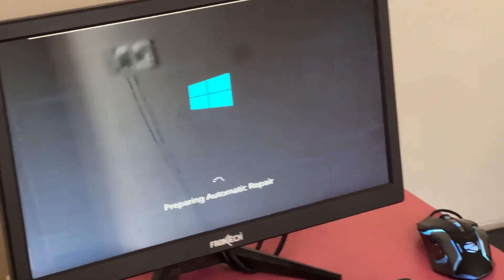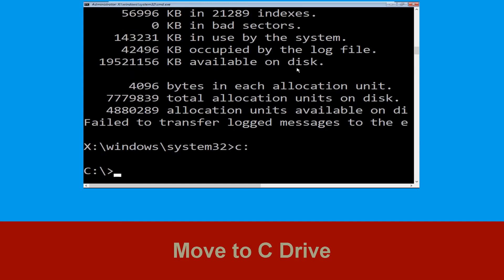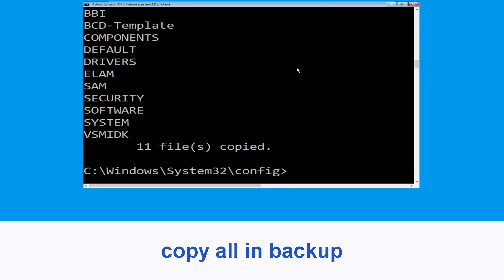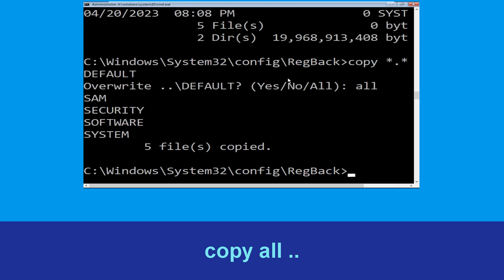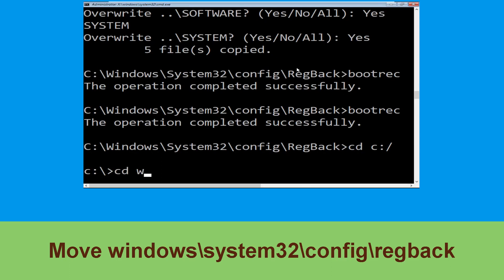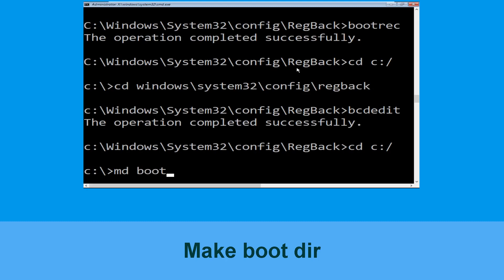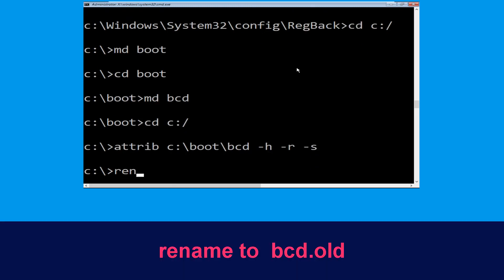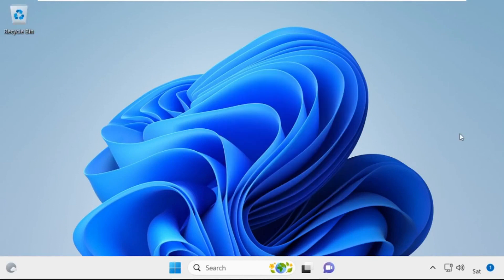How to Fix 0xDEADDEAD Blue Screen Error Code Windows 10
• IRQL_NOT_LESS_OR_EQUAL Error
• BAD_POOL_CALLER Error